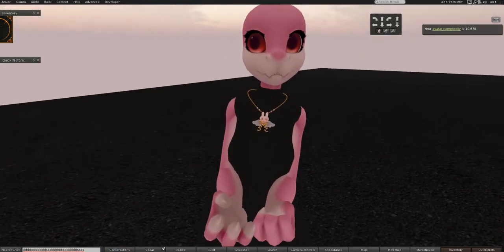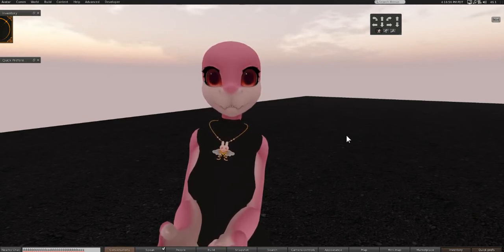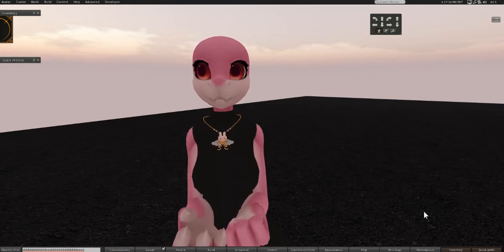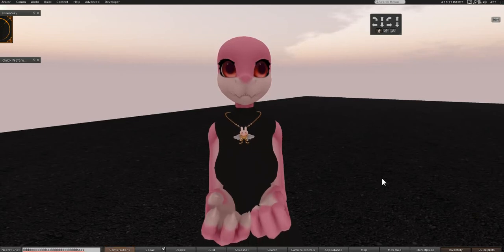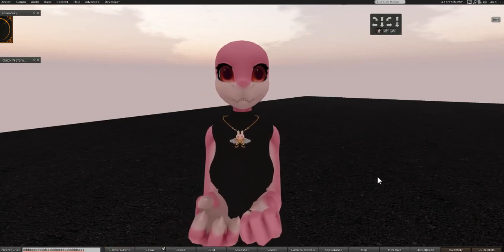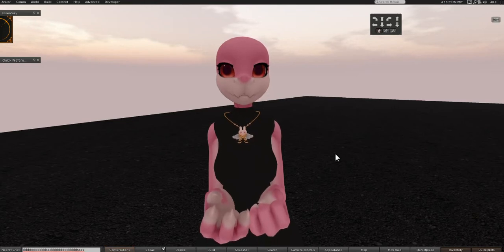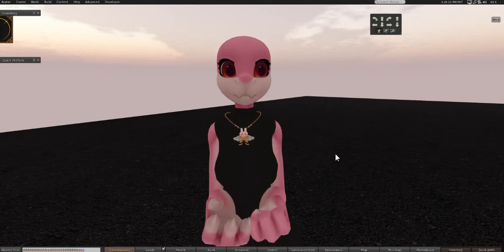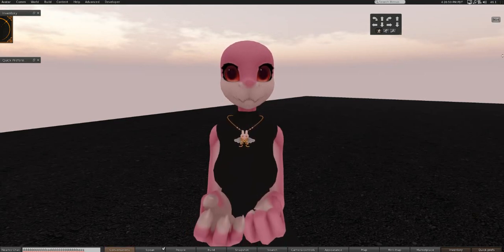Furry problems Rigged mesh hair and how to fix it- Intro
This is a class that teaches ou how to deal with the three major pitfalls that hit furry users when they use rigged mesh hair that was made for humans.